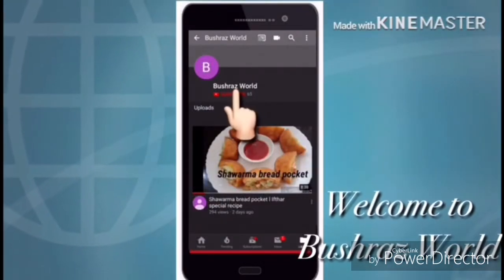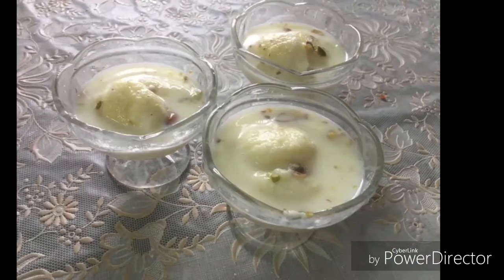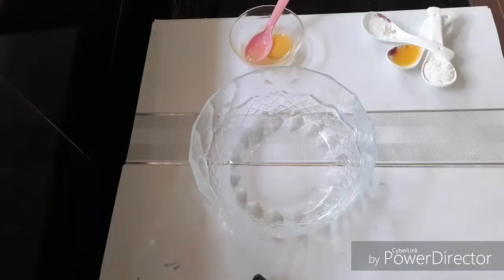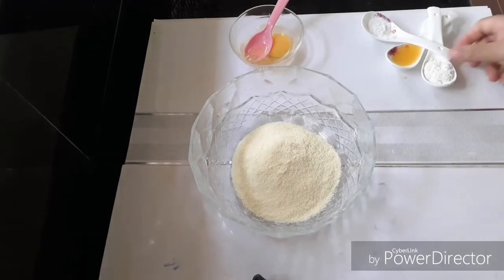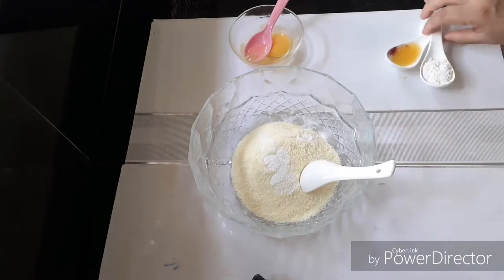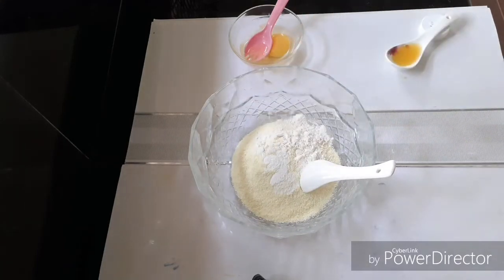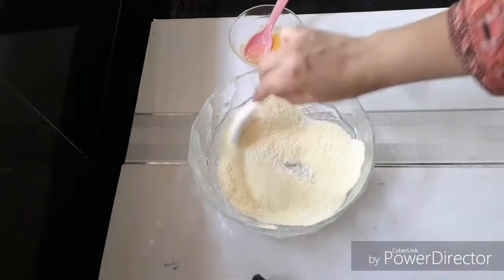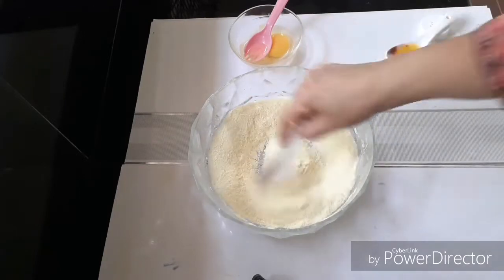പാൽപ്പൊടി കൊണ്ട് 5 മിനുട്ടിൽ കൊതിയൂറും രസമലൈ | tasty rasamalai recipe | easy recipe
milk powder 1cup
maida 1tsp
baking powder 1tsp
melted ghee 1tsp
egg 1
milk 1cup
pista, badam 2 or 3nos